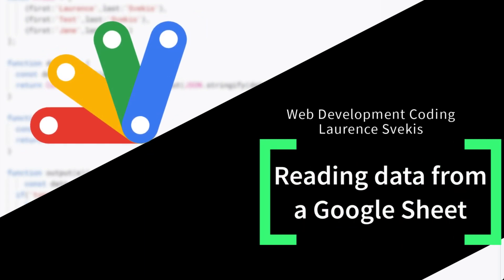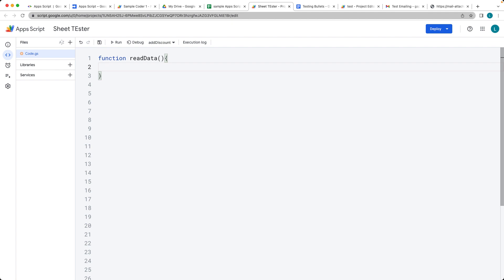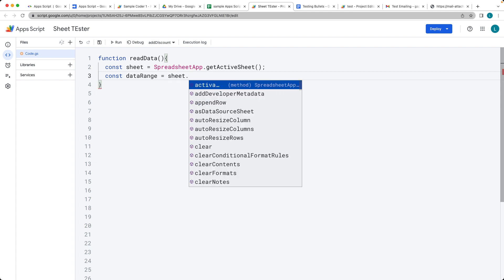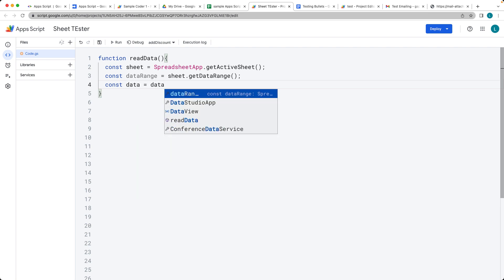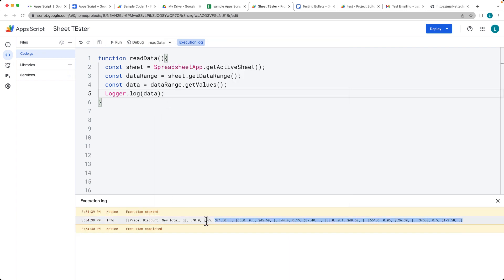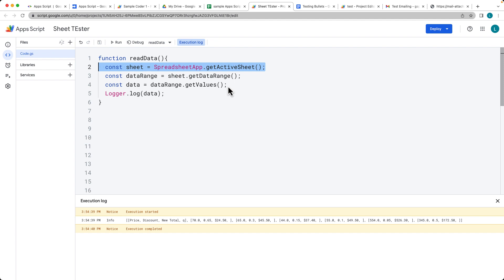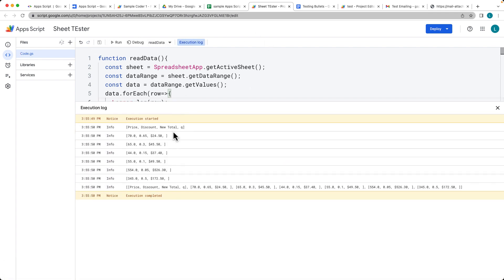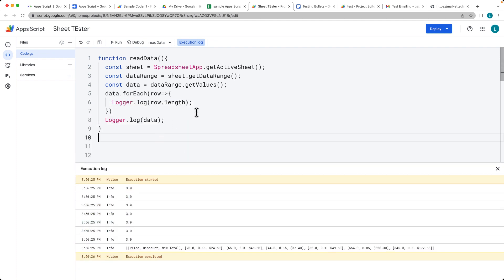Reading Data from Google Sheet Using Bound Script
Free 50 page PDF Guide to learn about Google Apps Script with Examples
Google Apps Script is a cloud-based platform that allows users to extend Google’s G Suite of productivity tools with custom code. It is a JavaScript-based scripting language that runs on Google’s servers and provides a seamless way to automate tasks, integrate various Google services, and build custom applications.
Google Apps Script integrates with several Google services such as Google Sheets, Google Forms, Gmail, Google Drive, and more, making it a versatile platform for automating tasks, streamlining workflows, and developing custom applications In this example, the readData() function uses the SpreadsheetApp class to read data from a Google Sheet. The SpreadsheetApp.getActiveSheet() method is used to get the active sheet, and the sheet.getDataRange() method is used to get the data range from the sheet. The dataRange.getValues() method is then used to get the values from the data range. Finally, the values are logged to the console using the Logger.log() method.